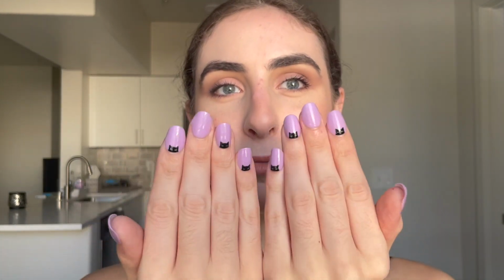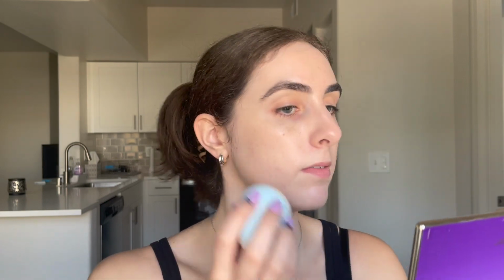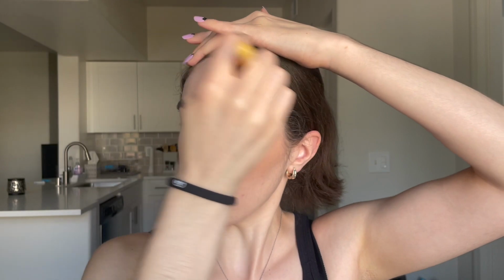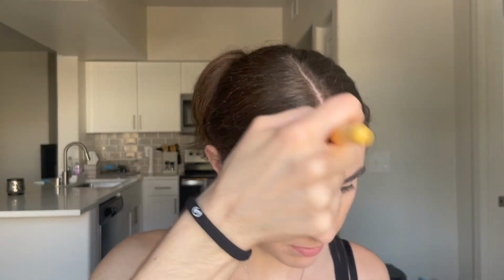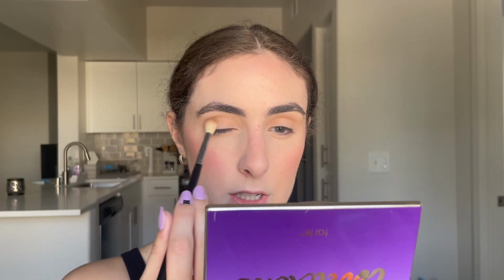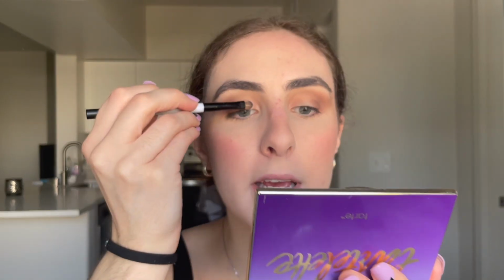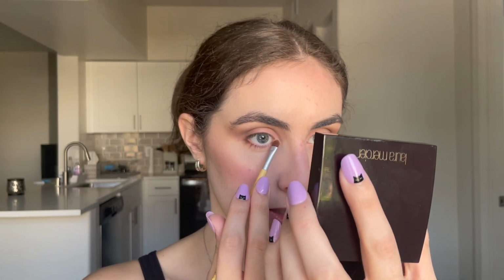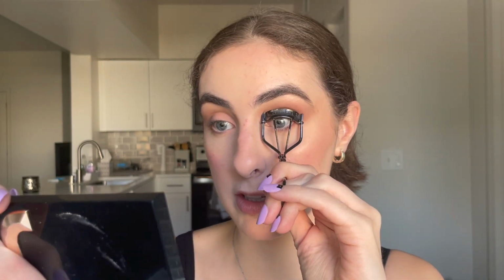COOL TONED makeup for FAIR SKIN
Cool toned makeup for the summer transition into fall!

Makeup Used:
NYX Marsh mellow primer
Wet n Wild photofocus Dewy foundation in Rose Ivory
NYX Bare with me serum concealer in fair/light
essence baby got bronze contour in moon dust
No7 lift and illuminate powder in light
Jaclyn Cosmerics blush and bronzing duo in lilac love/top tan
tarte amazonian clay blush in blushing bride
tarte tarteist to go eyeshadow palette
tarte tartelette palette
e.l.f. stay all night microfine setting mist
shiseido eyelash curler
Saie mascara 101
e.l.f. wow brow
Wet n wild megalast matte lipstick in bare it all
Urban Decay Vice lipstick in Oatmilk